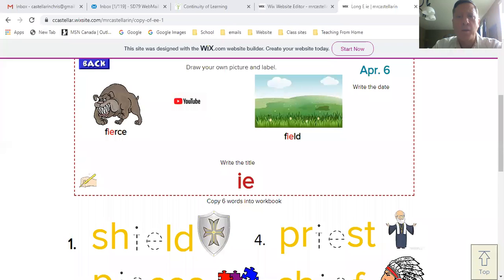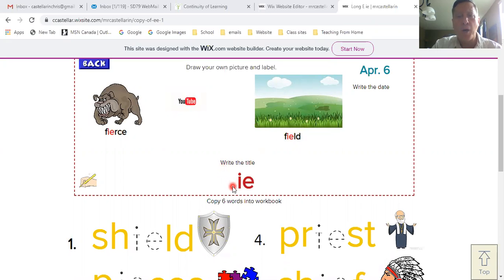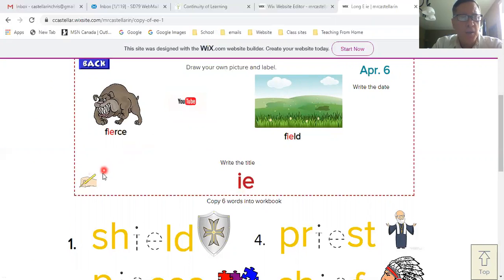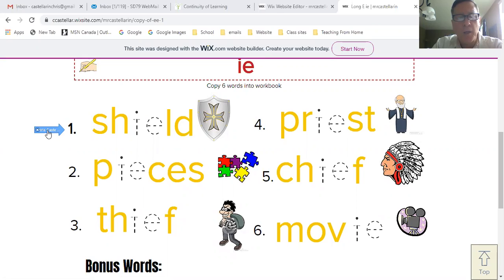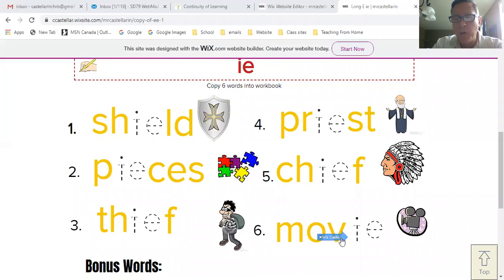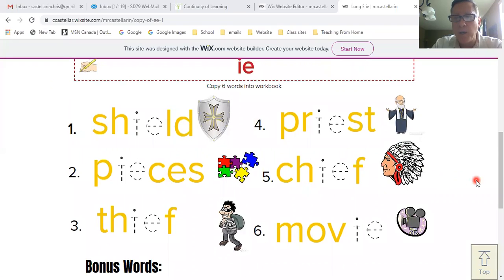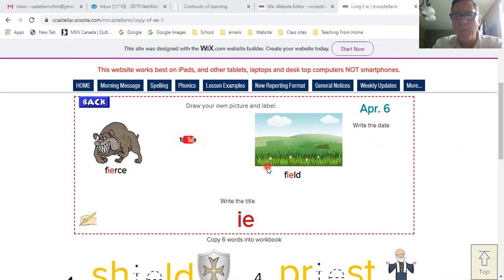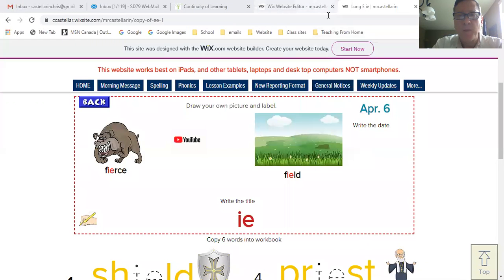How to Set Up a Phonics page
How to set up the student work book page to resemble the classroom web site page for Phonics lessons.